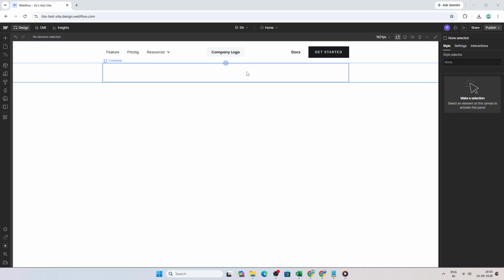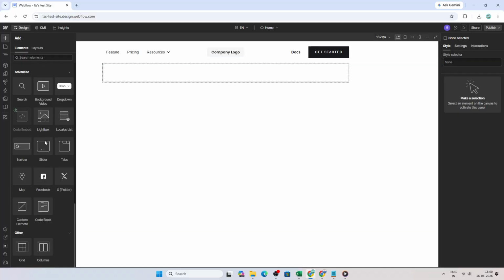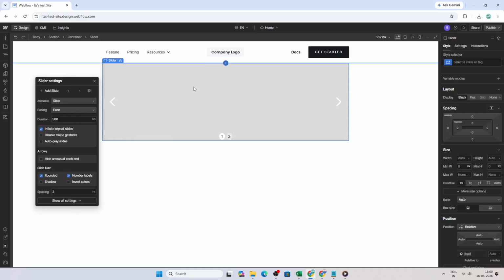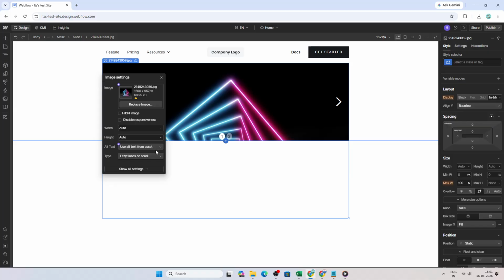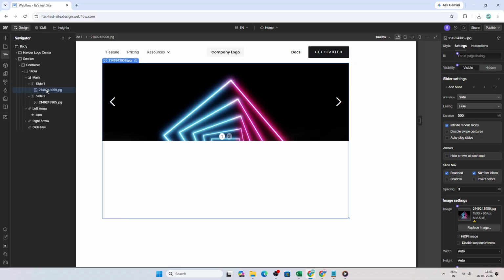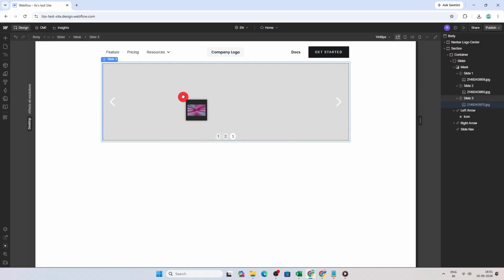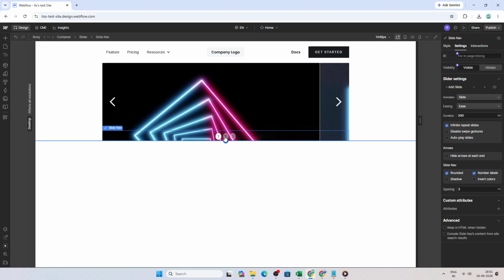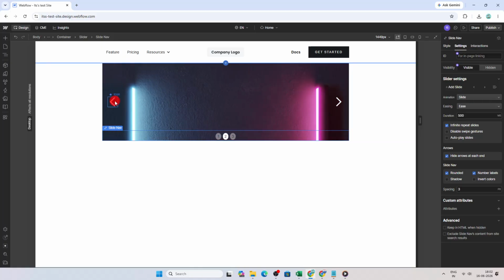How To Create A Carousel On Webflow (Step By Step)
Learn how to create a carousel on Webflow with this easy website tutorial for beginners. This video covers the Webflow slider component and web design basics to help you build professional websites without code.